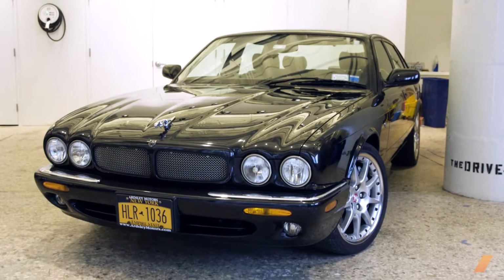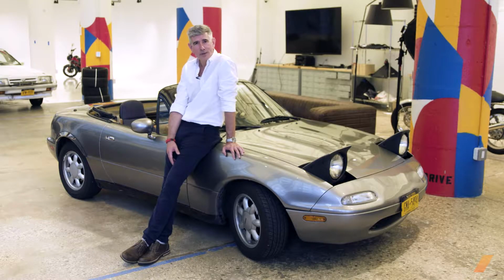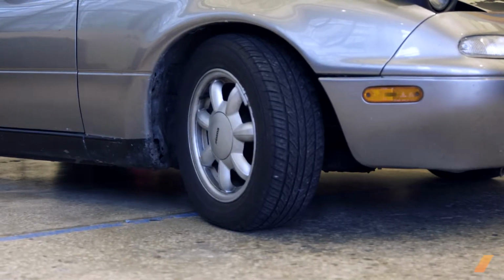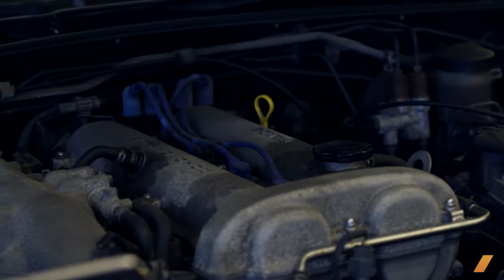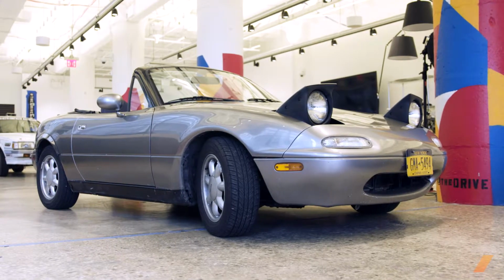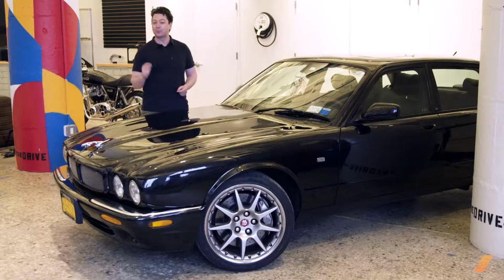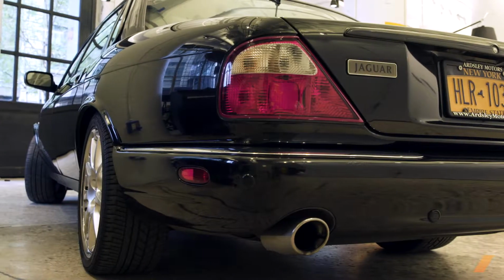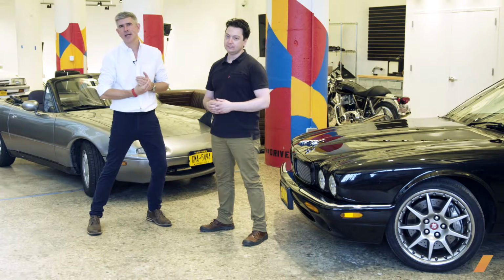Ebay Motors DIY LAB, Episode 1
DIY LAB is a six-part editorial video series which complements a six-part branded video series sold to Ebay Motors by The Drive.